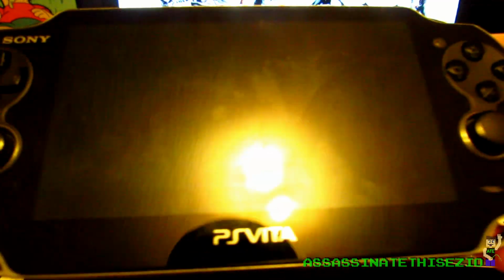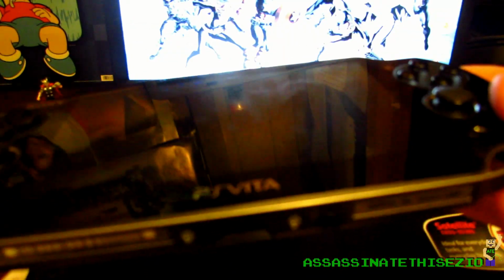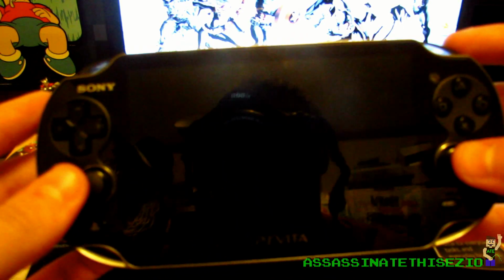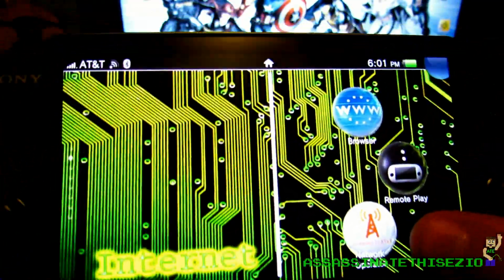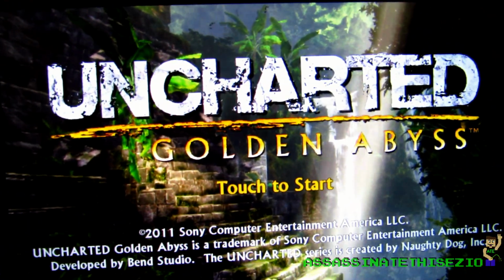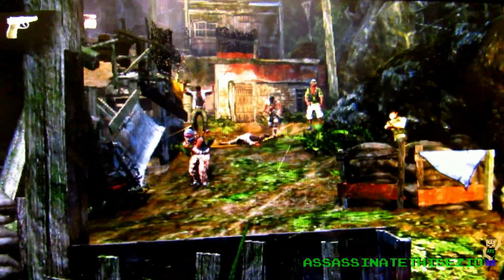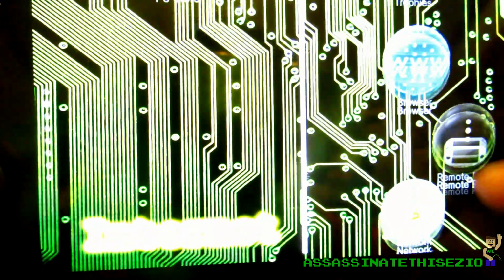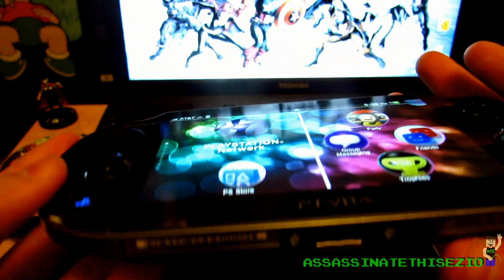PS Vita Review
Welcome once again ATE's!!!

This is my Vita Review where I talk about the handling, design, software and games of the Vita. Announced at E3 just a year ago. People in Japan got it before the holidays were over and we got it in time for that special someone in February! But does the Vita live up to the hype??? Is it a PS3 on the go or just another shadow in memory of the very successful PSP name? This isn't another PSP though it is a PS Vita, the new, state of the art gaming handheld. Let's go take a look!